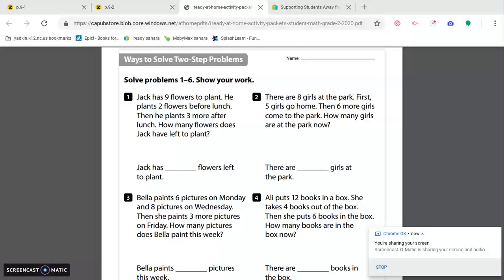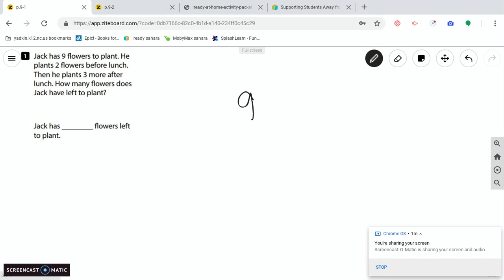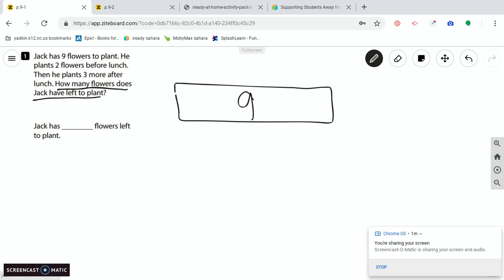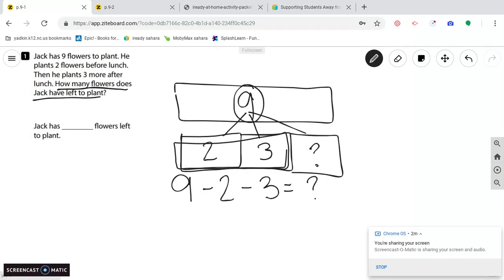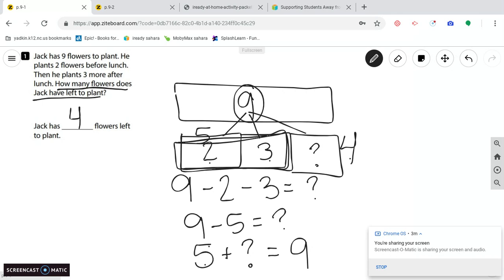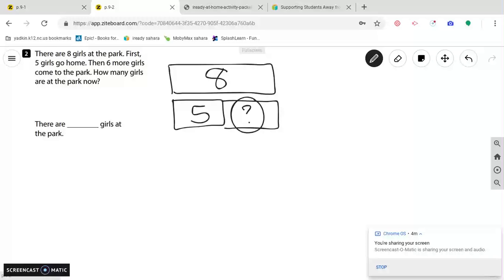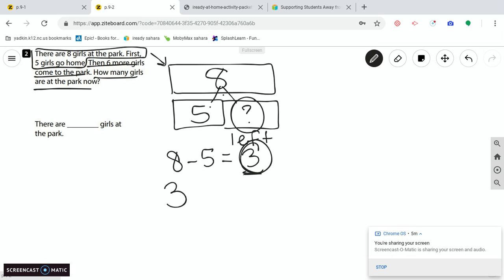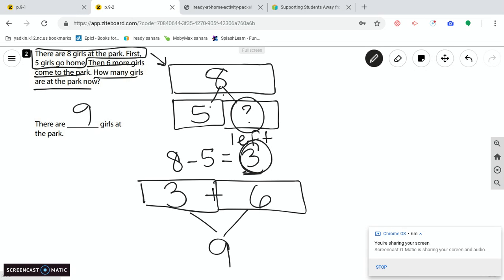Two-Step Word Problems